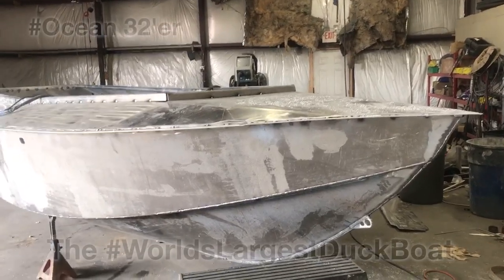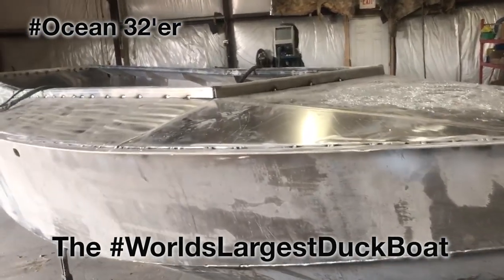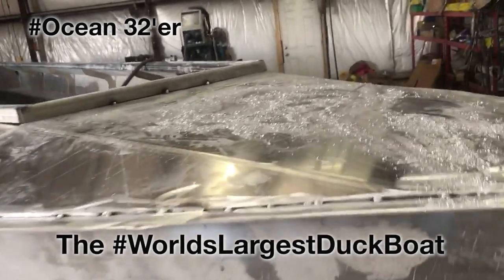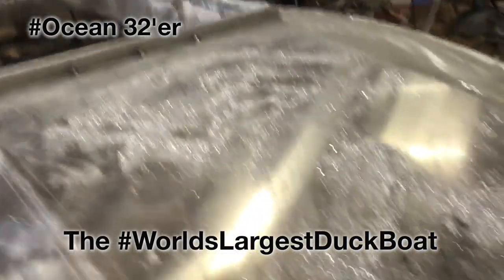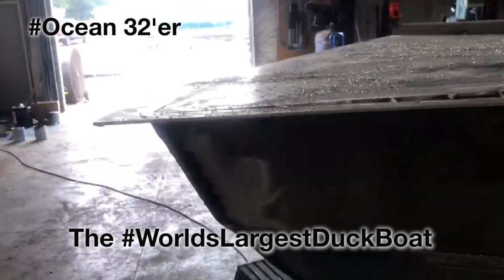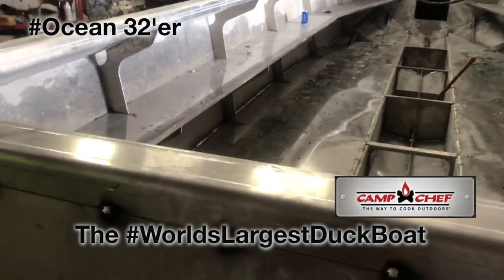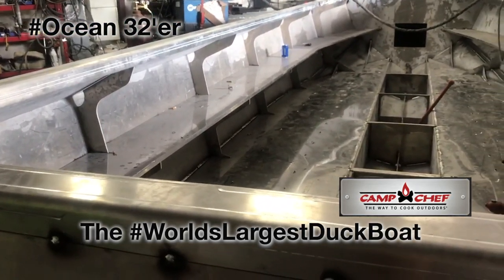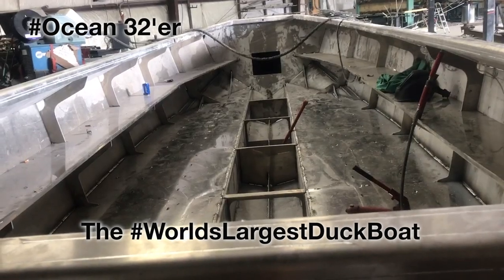The Worlds Largest Duck Boat - Duck Water Boats Ocean 32' part 11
It is...  The Worlds Largest Duck Boat, it is here the Duck Water Boats "Ocean 32" !